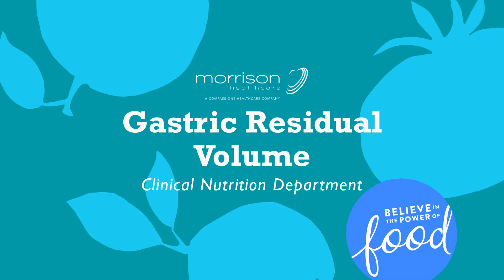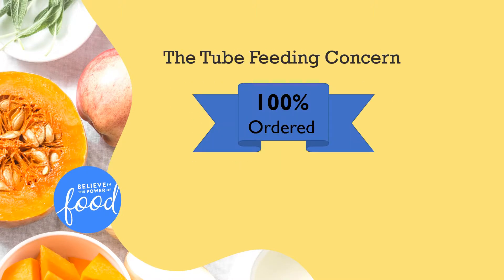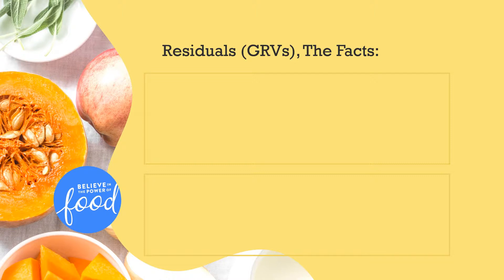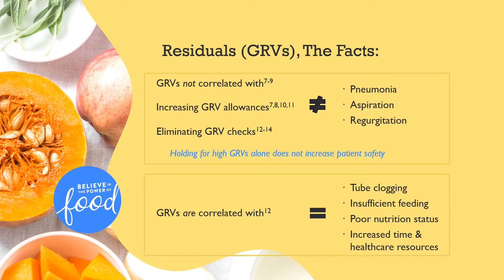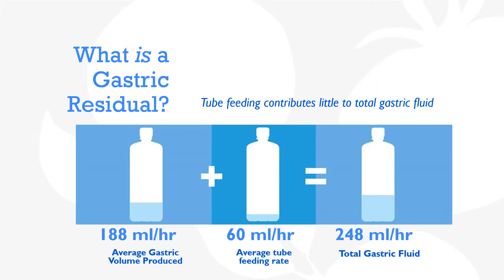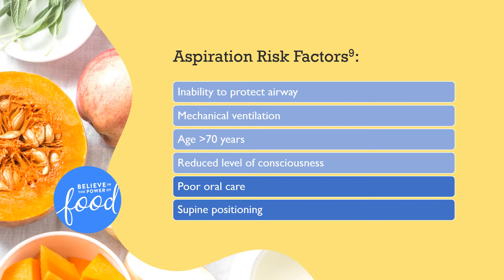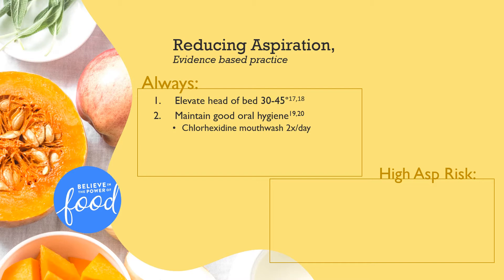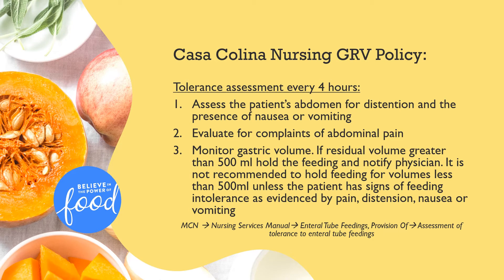Gastric Residual Volumes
Nursing education on revised policy relating to gastric residual volumes.